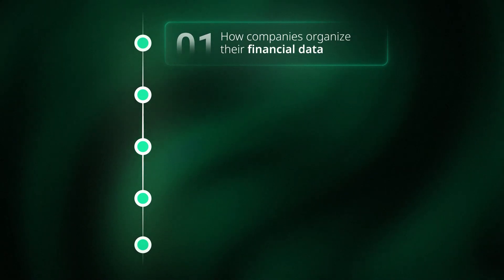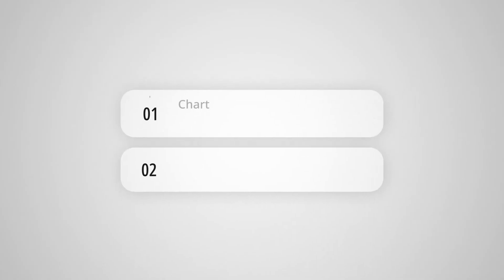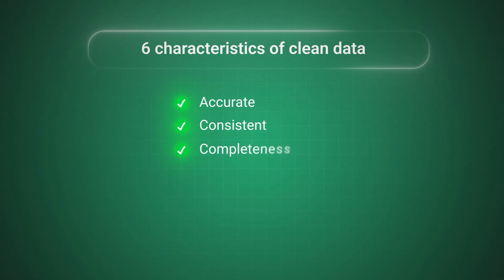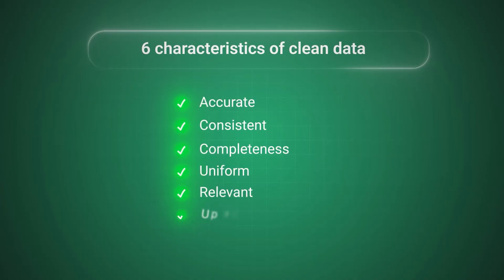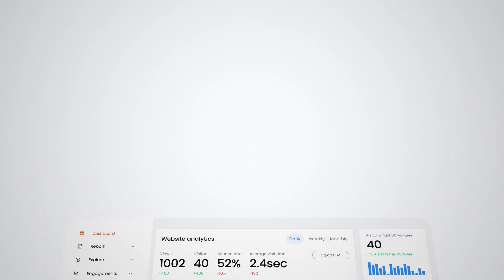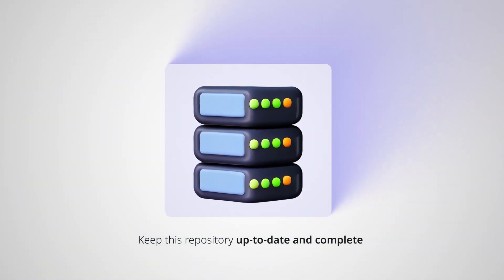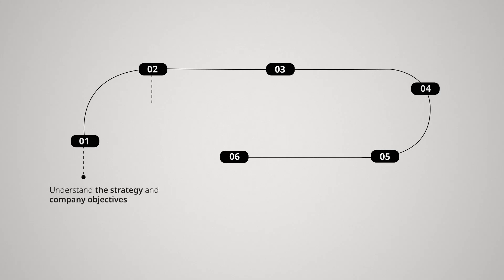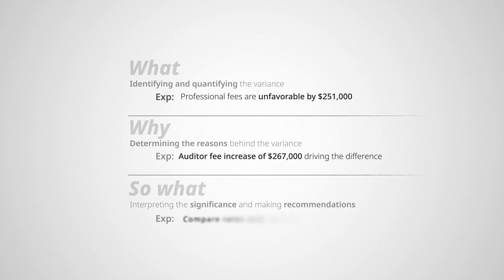Ultimate Beginner’s Guide to Financial Analysis for FP&A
In this video, I give you a full beginner's guide to financial analysis for FP&A.